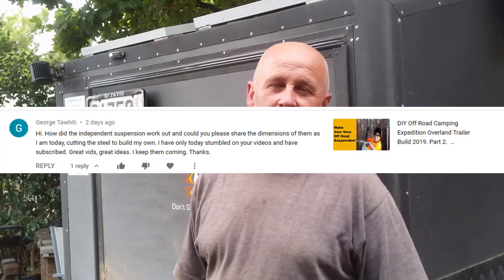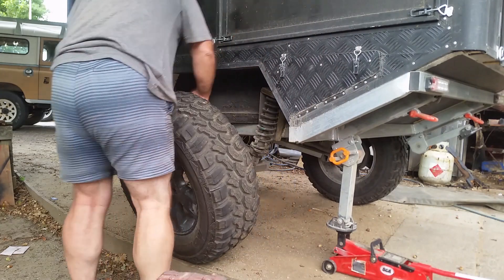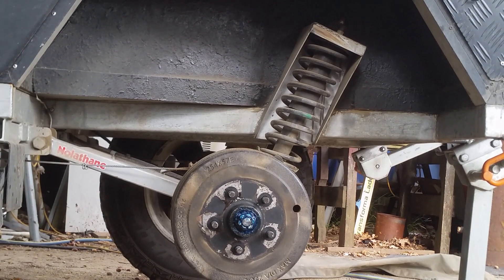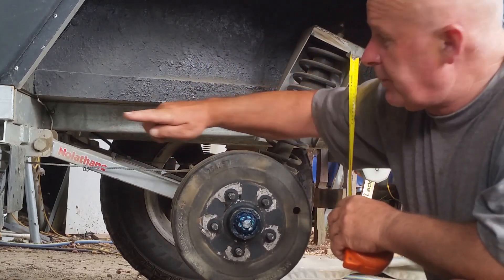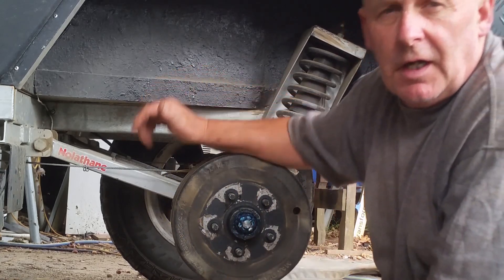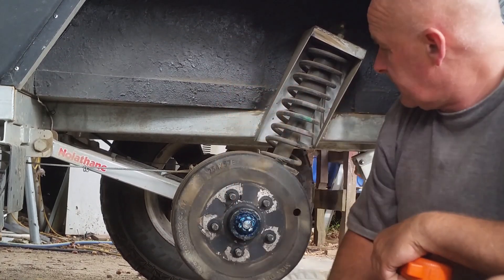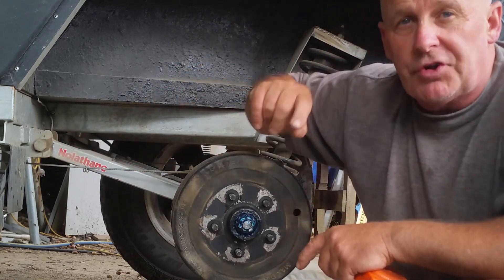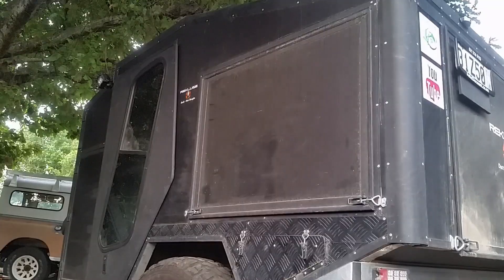Off Road Trailing Arm Suspension- Details and Measurements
DIY Trailer Suspension. What Works and What Doesn't?  Spring Rates vs Vehicle Weight.

Request from a subscriber for more details- George is building his own trailer using some of my ideas